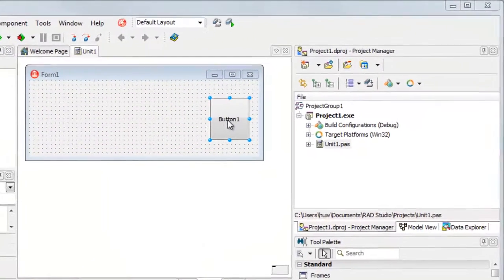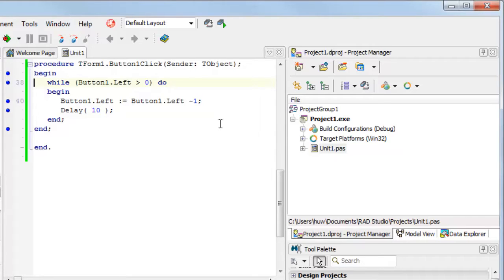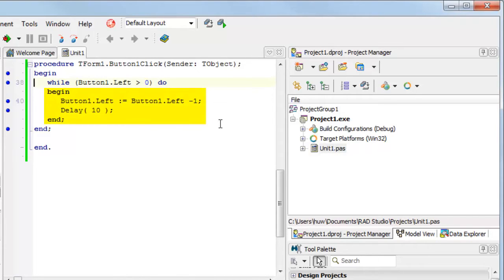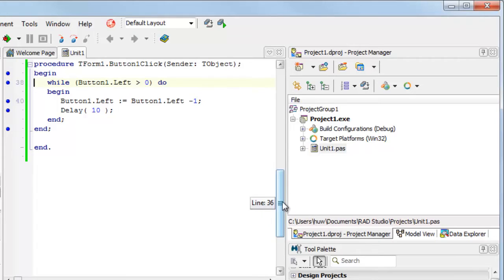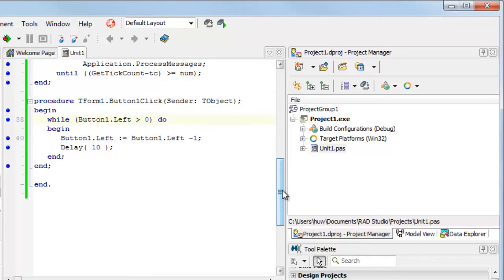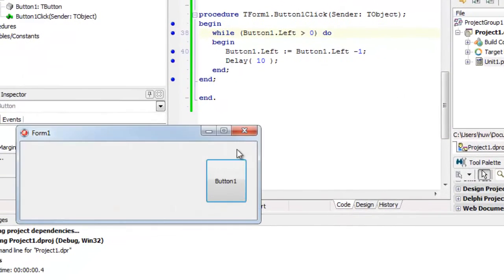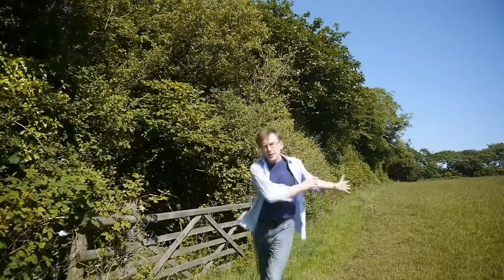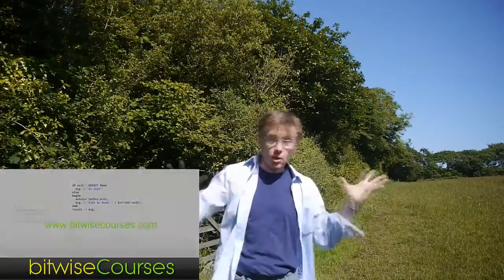Programming For Beginners -- 'while' loops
When you want to perform an action repeatedly you may use some sort of looping construct. A 'while' loop lets you run a piece of code while some condition remains true. In this video, I explain the basics of 'while' loops.